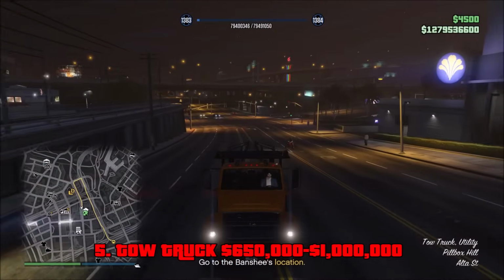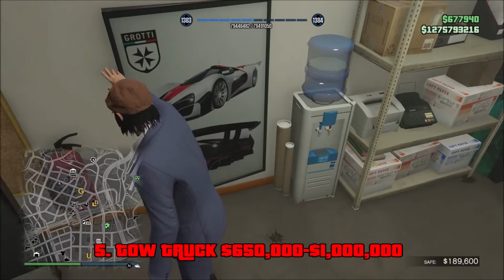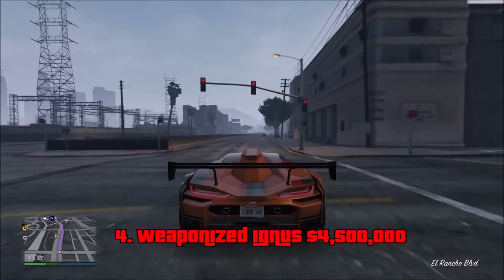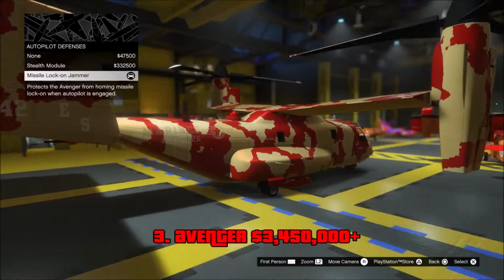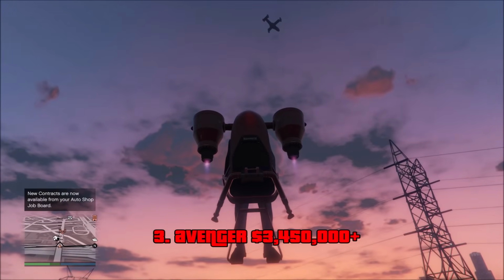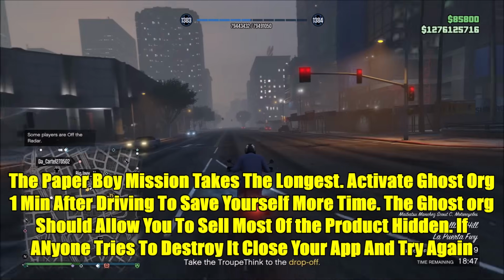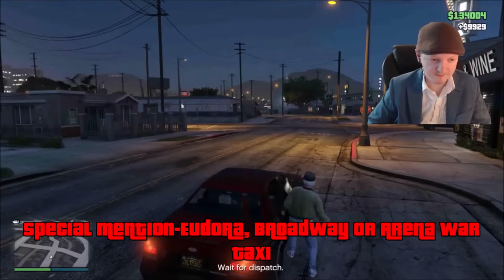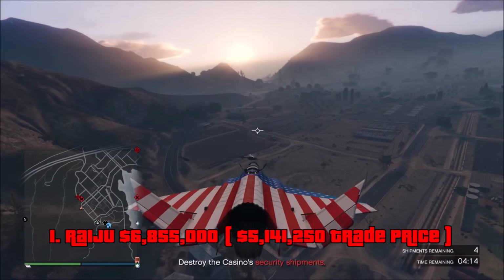Top 5 Vehicles Everyone Should Own In GTA Online In 2024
During registration use the code BRAVO to get for free: 500 doubloons, 1.5 million credits, 7
Days of Premium Account time, and a ship!
Applicable to new users only.
My video on the top 5 vehicles every player should own in 2024 in GTA Online.